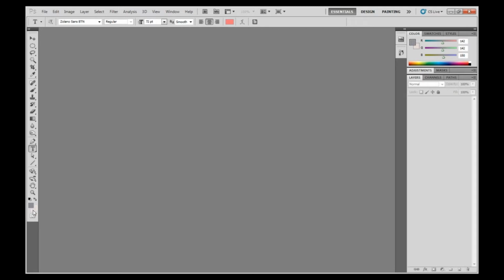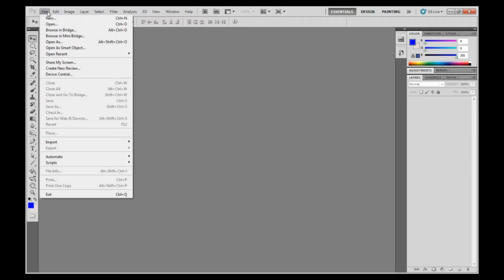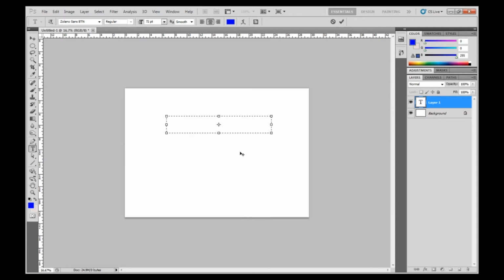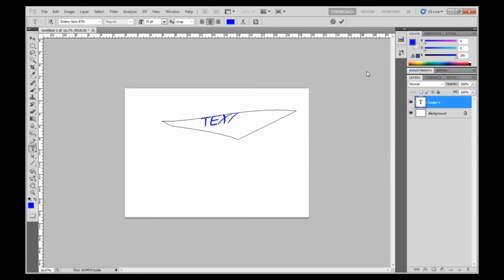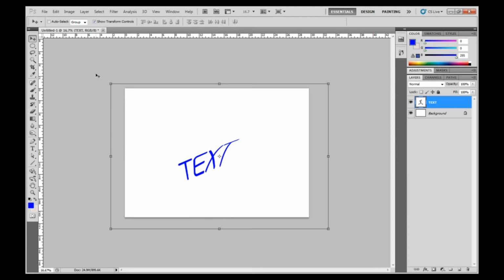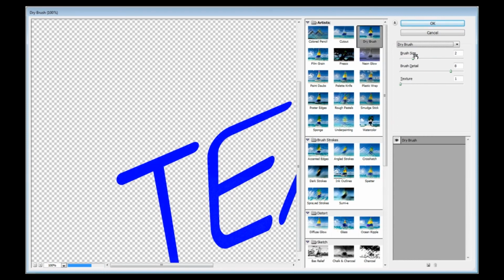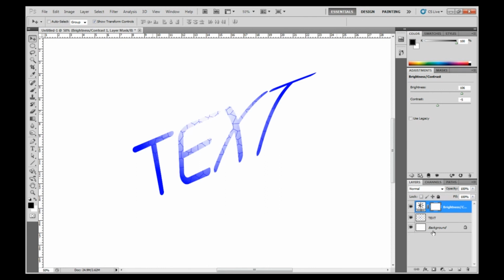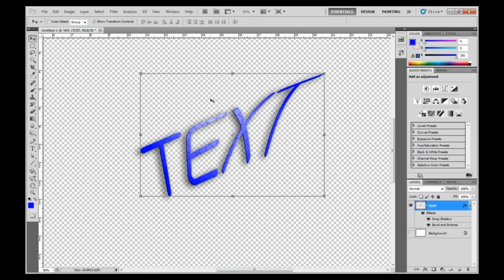photoshop cs5 5 text and effects basics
a very basic starting point for cs5.5